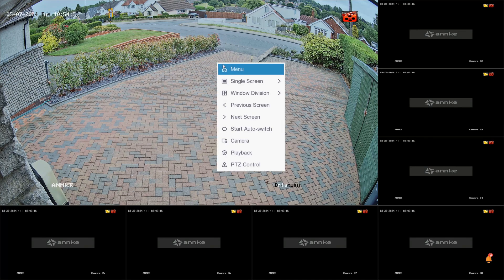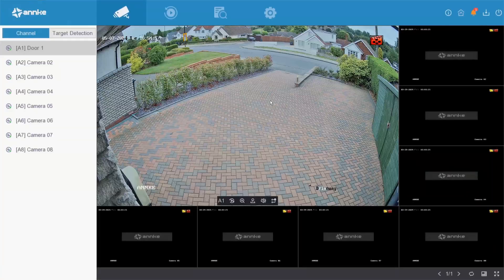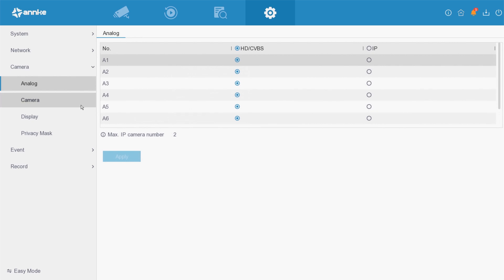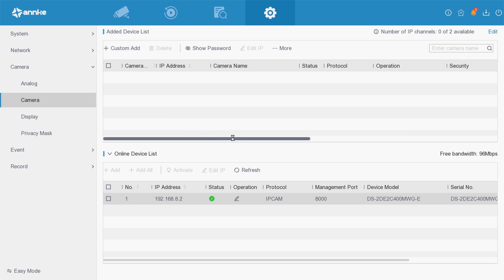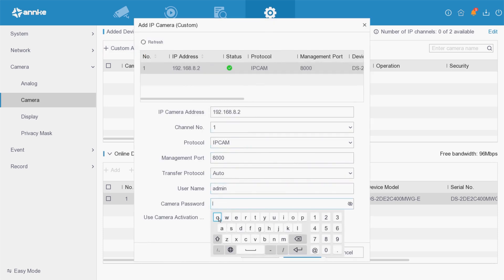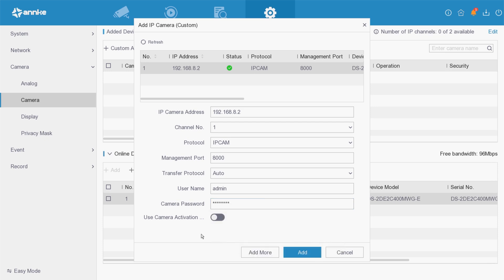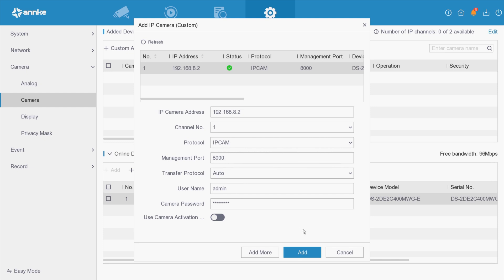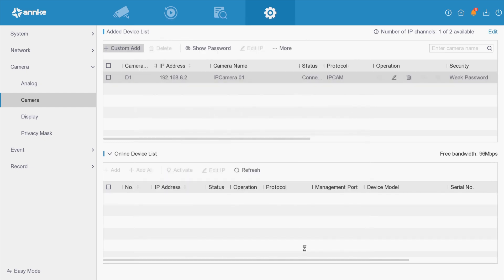Come aggiungere una telecamera IP a un DVR(IT)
Questo video è pensato per guidarti su come aggiungere una telecamera IP a un DVR.
Si applica a: DW81KD
Consulta il seguente video su come collegare un sistema DVR e una telecamera IP dall'inizio:

7:00 am-8:30 pm EST Giorni feriali
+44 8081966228 Chiamata gratuita per il Regno Unito
12:00 pm - 1:30 am, GMT, Giorni feriali